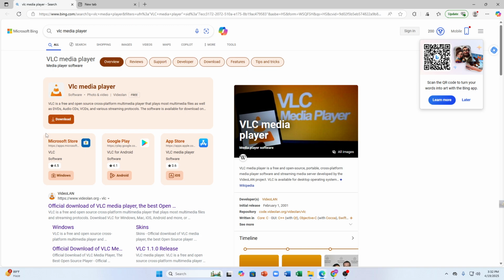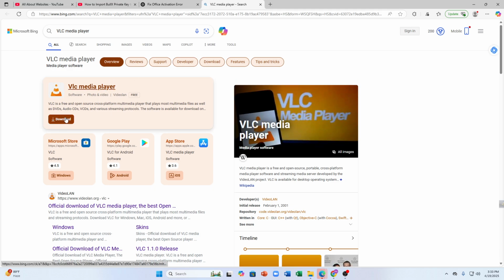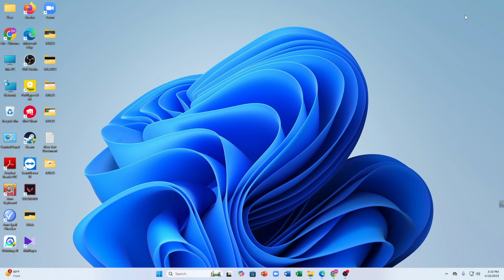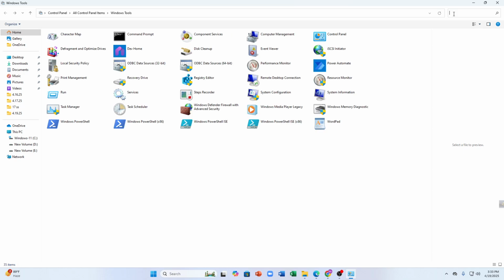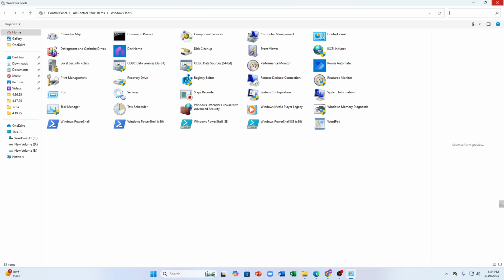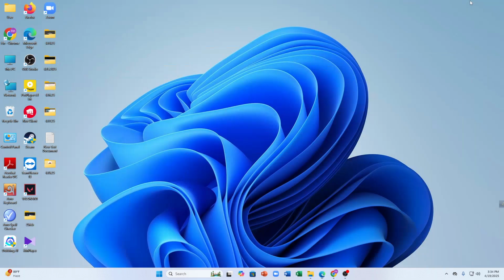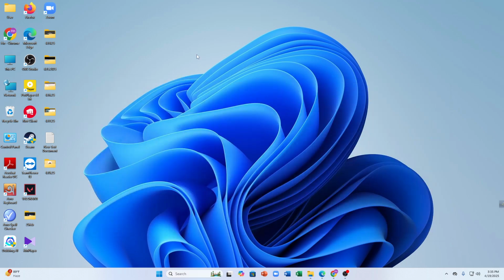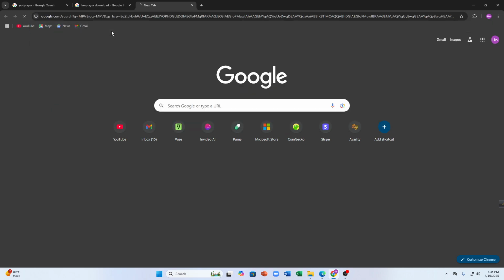Vlc Media Player Not Working Windows 11 (Problem Solved - 2025)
In this video, VLC Media Player not working on Windows 11 is the main issue we solve step by step, helping you fix crashes, playback errors, or when VLC won’t open at all. Whether you're facing black screen problems, audio issues, or compatibility errors after updating Windows 11, this tutorial provides a quick and easy solution to get VLC running smoothly again.